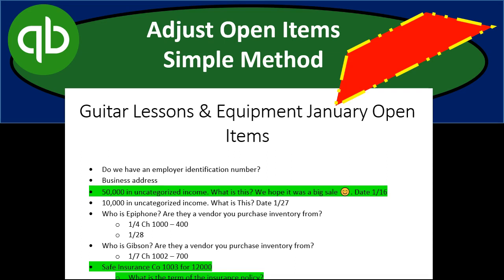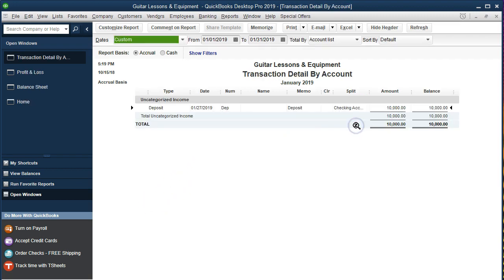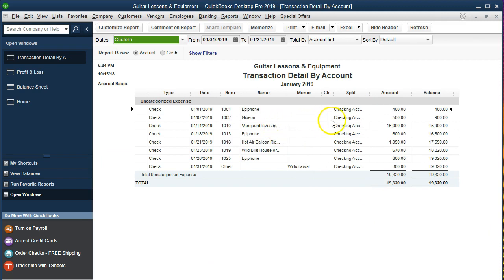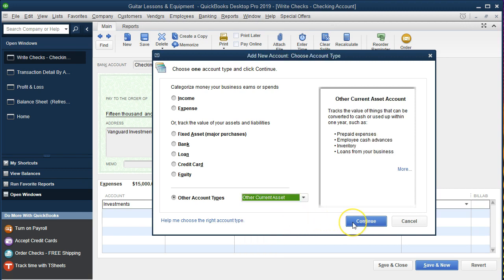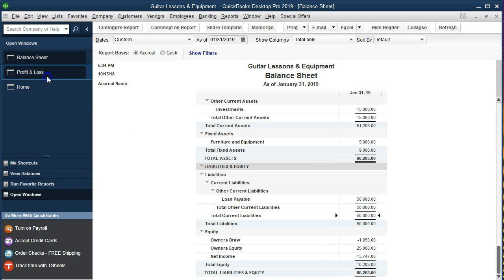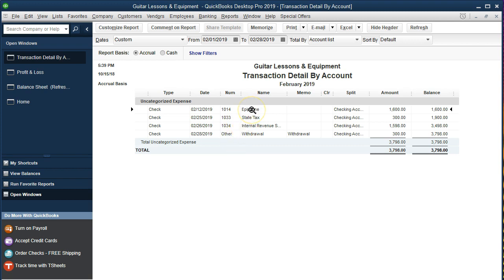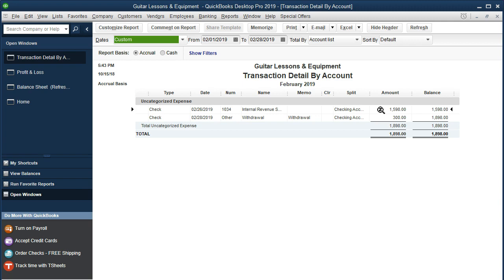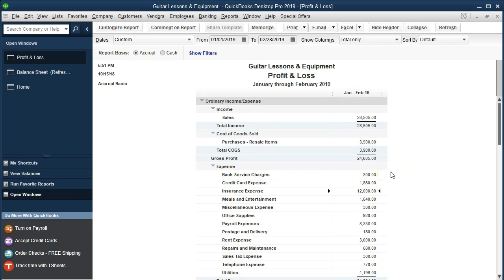Method for Entering Data Into QuickBooks When We Do Not Know Correct Account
When entering data into QuickBooks as a bookkeeper or business owner we may run into situations where we do not know how to enter the data properly or do not know the correct account to use.
Bookkeepers often have this problem when entering data, payments, related to a vendor they do not recognize into QuickBooks.
Business owners and bookkeeper may also run into more complex transactions they do not know how to record.
In either situation it is nice to have a method to enter data into the system and be able to push forward without having to stop the data entry process into QuickBooks.
One method for entering transactions we are not sure about is to use an account that we plan on adjusting, such as an account called uncategorized expense in the QuickBooks chart of account.
By entering into an account that we intend to adjust we can move forward, complete data entry, and perform bank reconciliations if needed.
An account specifically designated for reassignment will also remind us of your questions and need to adjust. After we answer our questions we can Quickly find the data in the QuickBooks system and adjust.
We can make the adjustment by running a QuickBooks profit and loss report and running a quick zoom on the temporary account. We can then zoom into the data entry source and make the needed adjustments.